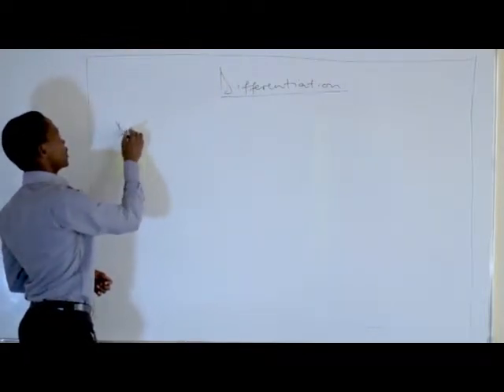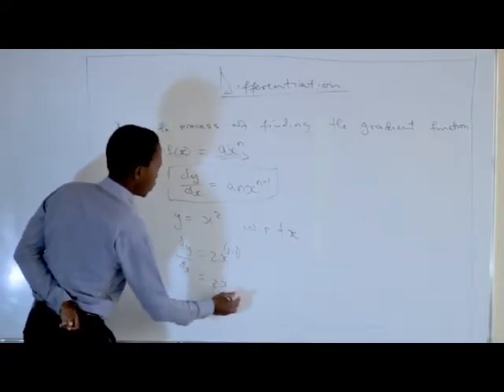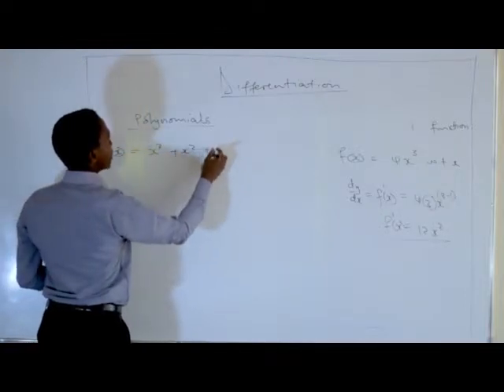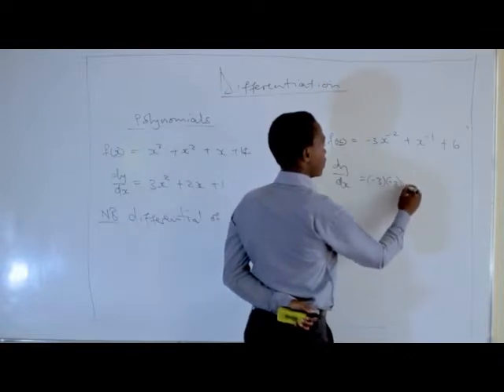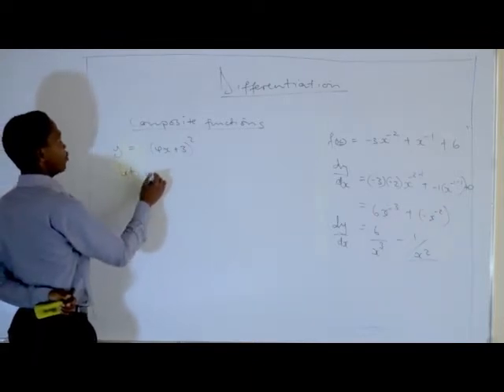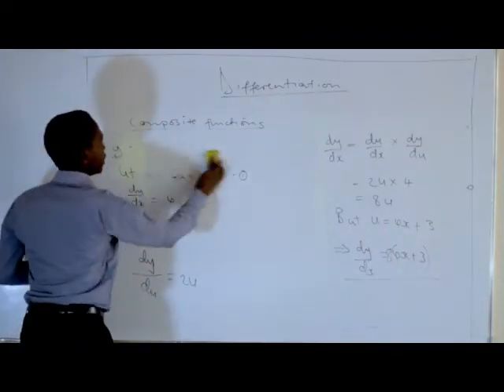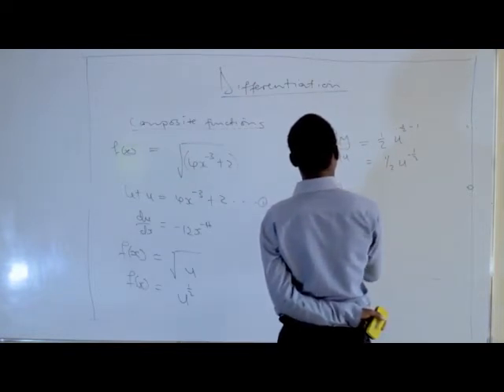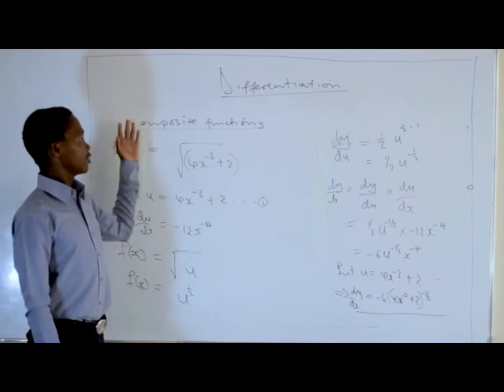Lecture @ Blackwood High school - Maths A Level (By Mr Gwenzi)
This is a Maths lecture for form 6 and topic of discussion is 'Differentiation'.